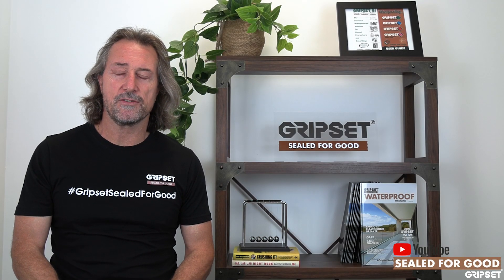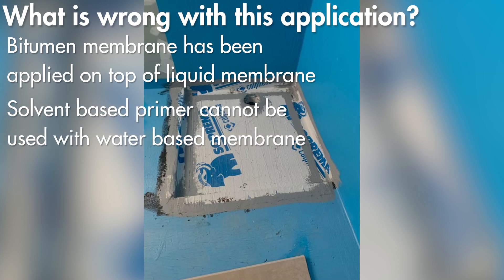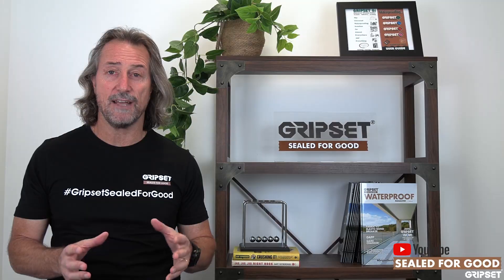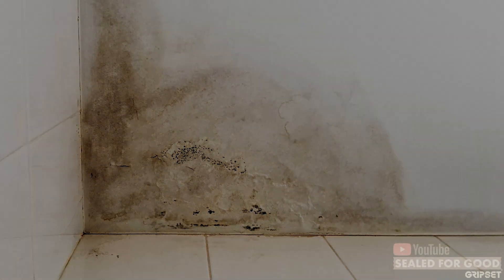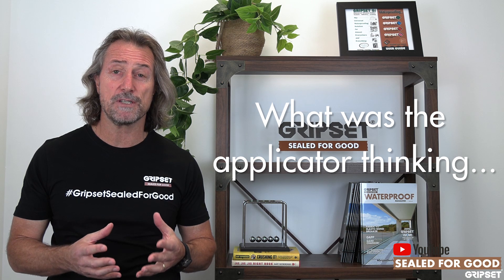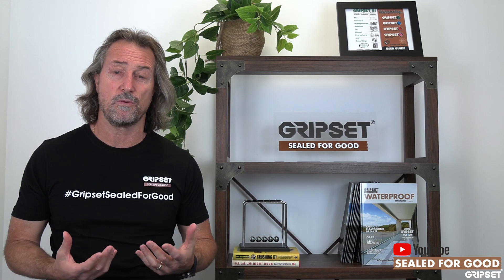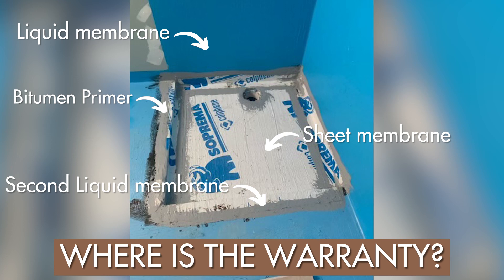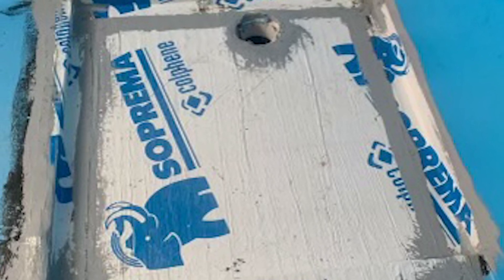How is this still happening? (Waterproofing failure)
On this episode of Sealed For Good we look at several waterproofing failures and ask the question, "How are we still seeing these un-warranted and wrong applications?".